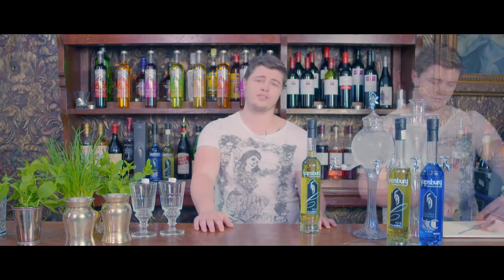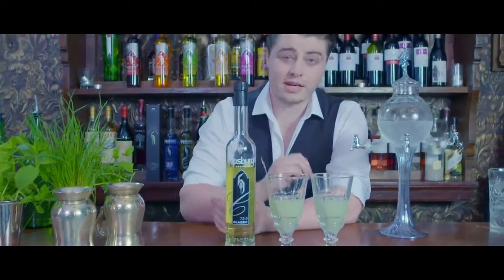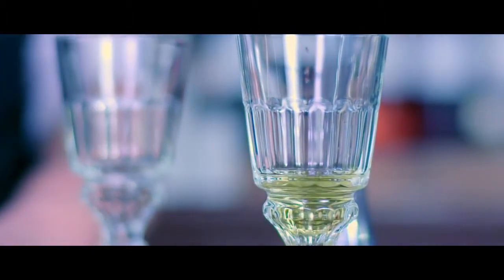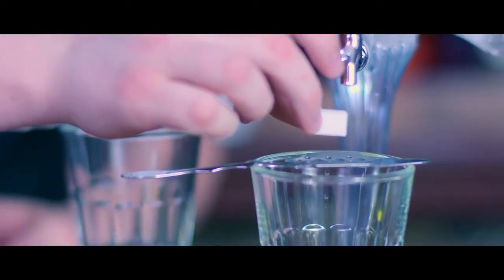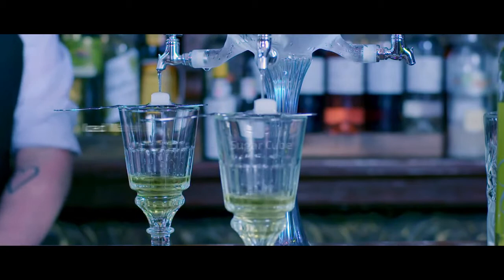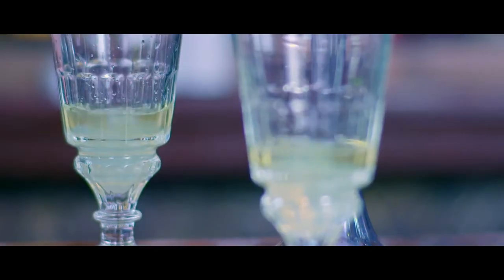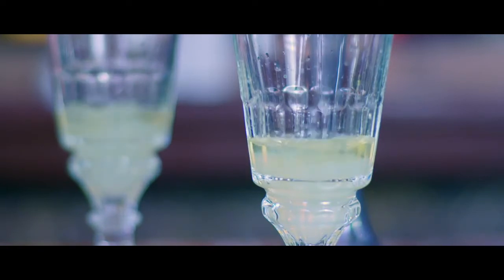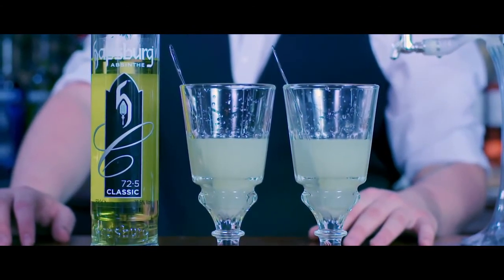Hapsburg Absinthe Louche Cocktail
The traditional way to drink Absinthe - in association with Hapsburg Asbinthe.
Rull Range Available now at DrinkSupermarket